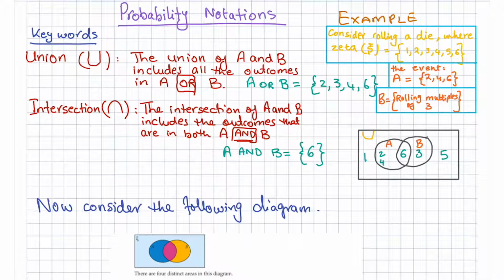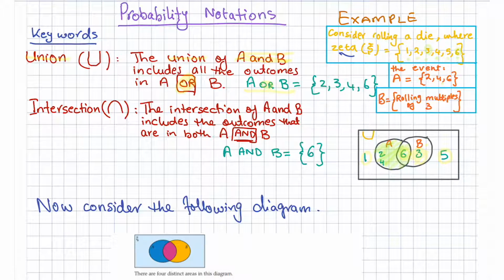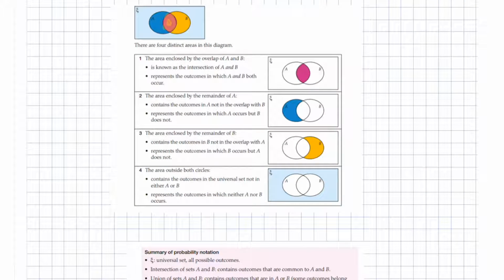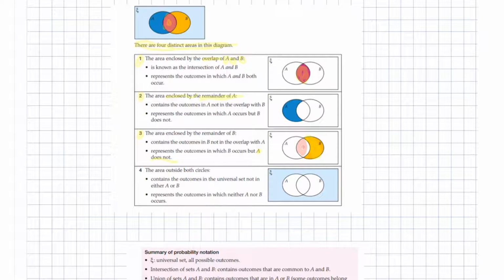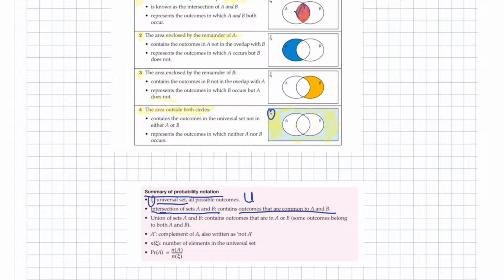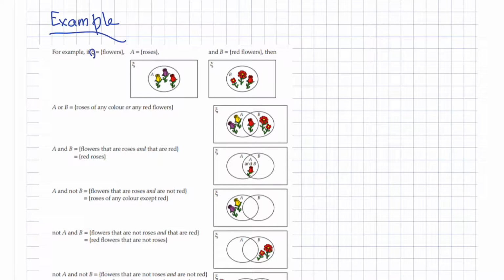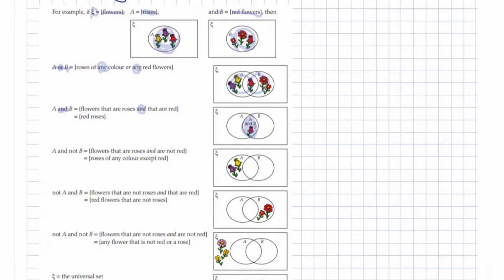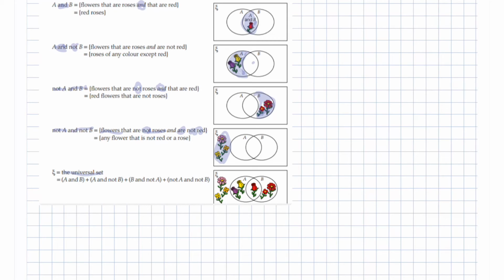Probability : Notation With Venn Diagram Examples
This video shows the notaiton used in probability including venn diagram examples.